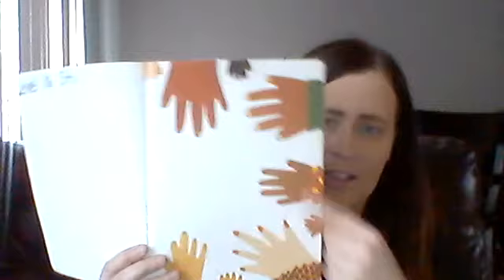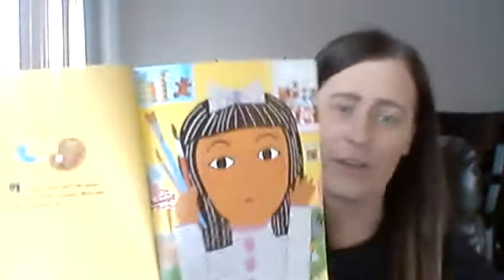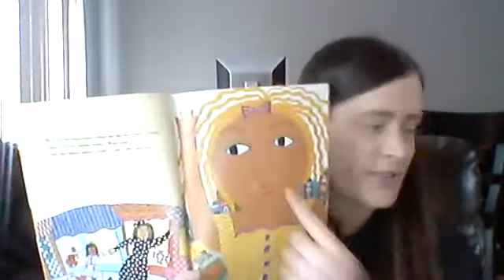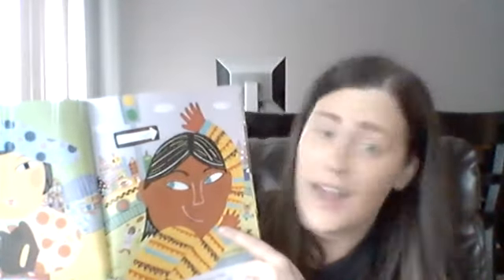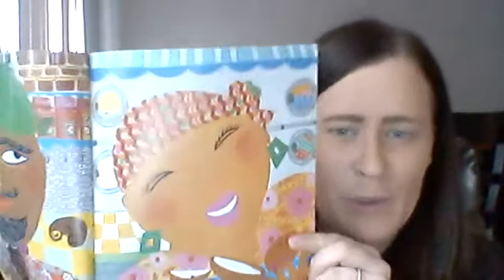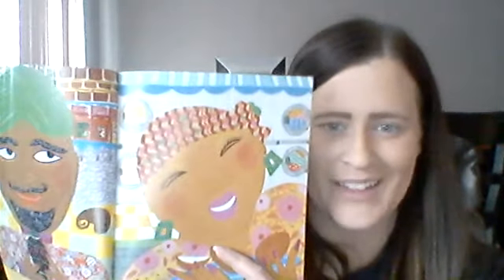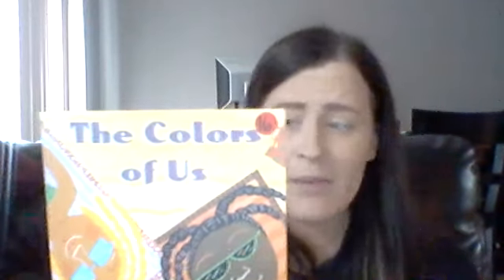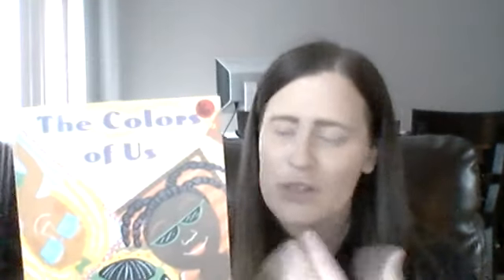The Color of Us Read Aloud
This text describes the various shades of skin we all have while referencing to real life objects students see in their everyday lives. The Color of Us is an interactive and engaging text that can have key discussion points with families while making connections to ourselves and the world.